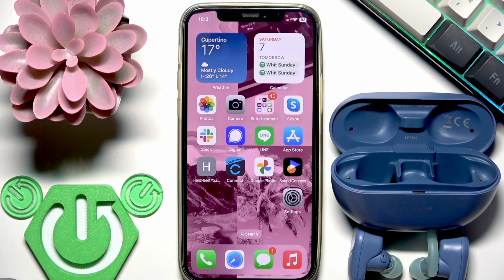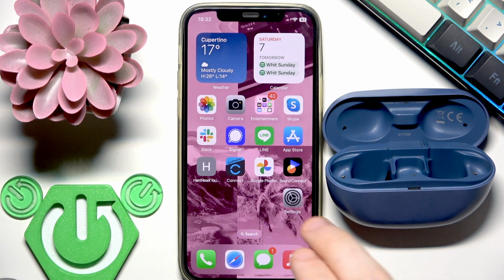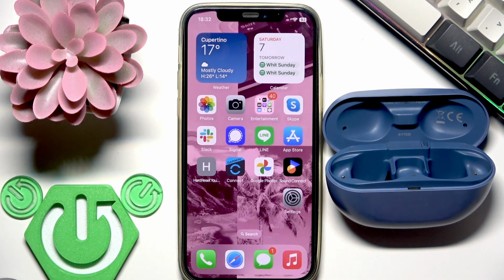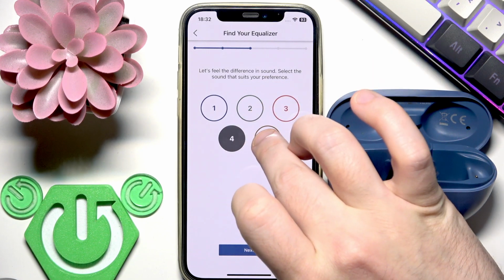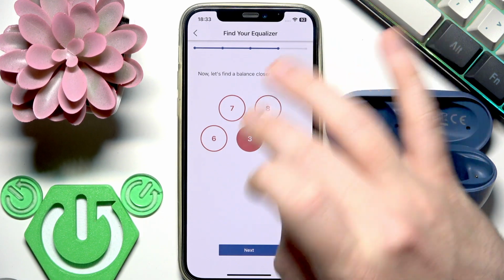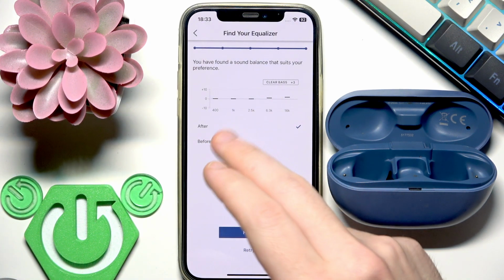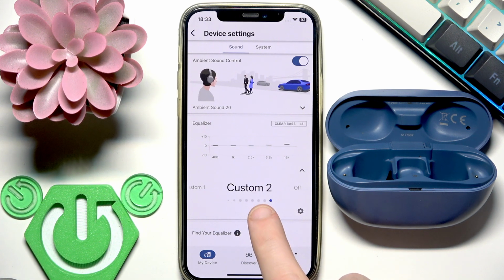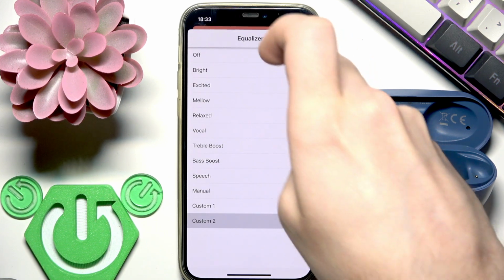SONY WF-SP800N – How to Create Personalised Equalizer Settings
Want to get the best sound from your SONY WF-SP800N earbuds? In this video, we show you step-by-step how to create a personalised equalizer using the Sony SoundConnect app. You’ll learn how to put your earbuds in, open the app, access device settings, and use the custom equalizer feature to match your favorite music style. We’ll guide you through selecting presets, saving your custom sound profile, and how to use your new settings for the best listening experience. This method helps you adjust the audio to your personal taste, making your SONY WF-SP800N sound just right for you.

How to create a personalised equalizer on SONY WF-SP800N earbuds?
How to use Sony SoundConnect app to adjust equalizer for SONY WF-SP800N?
Where can I find custom equalizer settings on SONY WF-SP800N?

0:00 Introduction
0:07 Putting earbuds in and opening Sony SoundConnect
0:18 Navigating to device settings and starting equalizer setup
0:35 Playing your favorite song for testing
0:46 Choosing and comparing equalizer presets
1:20 Saving your custom equalizer preset
1:52 How to select and use your custom preset
2:10 Outro and tips